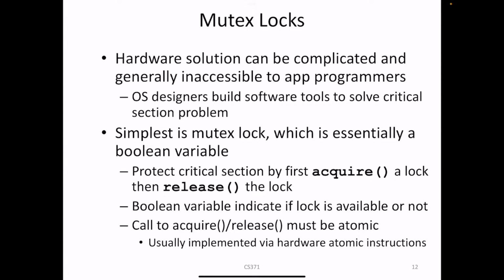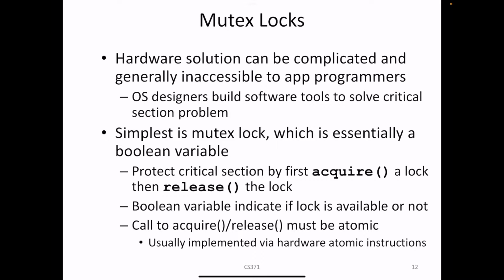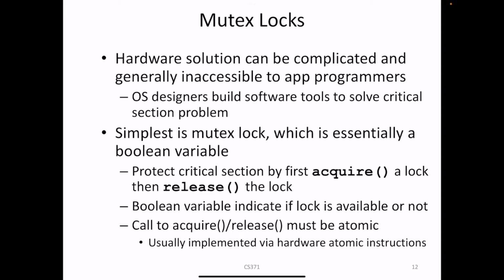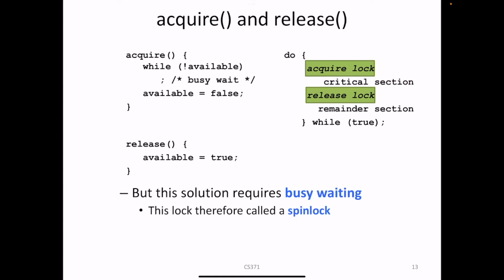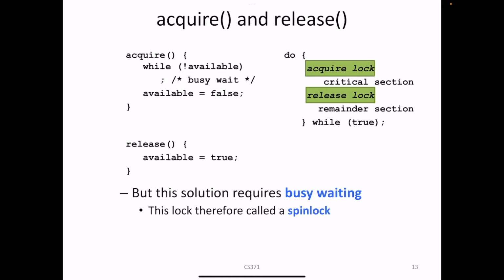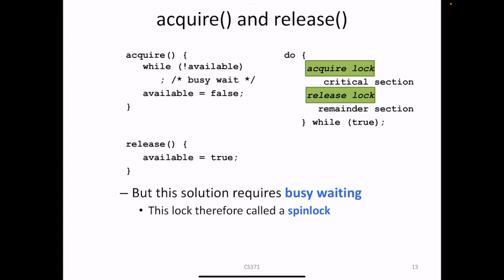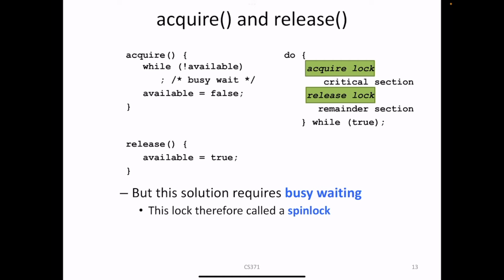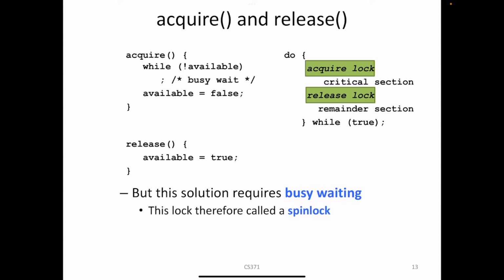Chapter 5 05 Mutex Locks